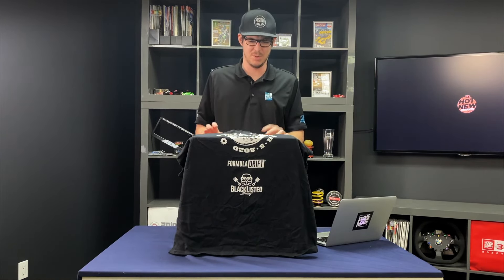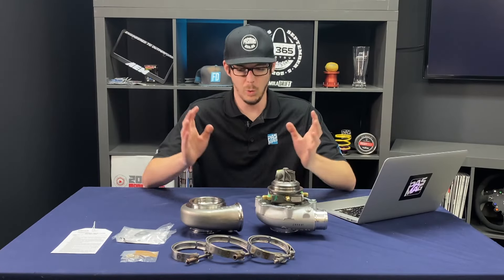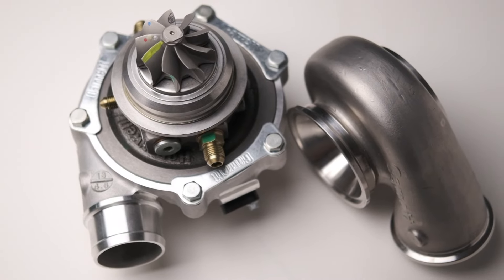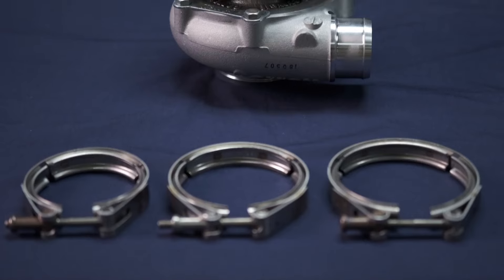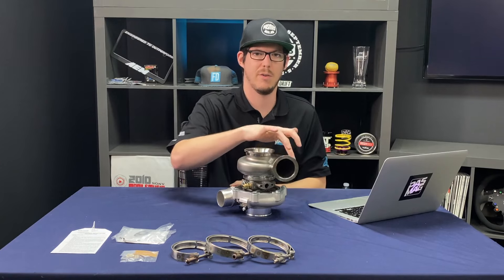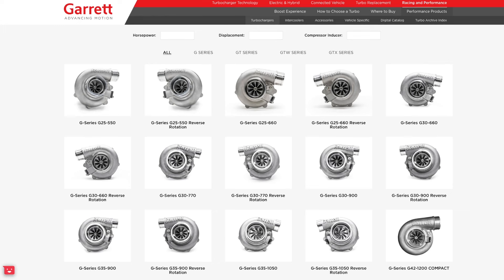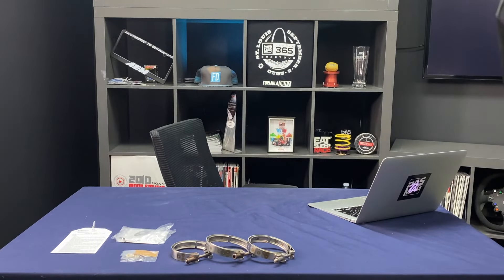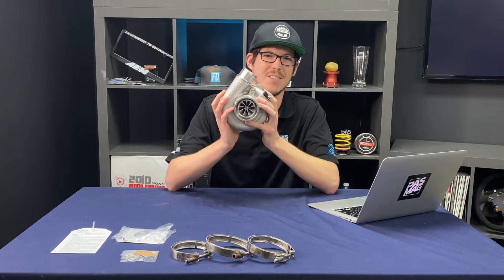Garrett Advancing Motion G25-550 Turbo Unboxed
We dive into a care package Garrett Advancing Motion sent us. And inside, we find a few boxes that include a Garrett Performance Turbo G-Series G25-550 turbocharger with 0.72 A/R and no internal wastegate. This turbo would end up on Gordon's S13 240sx build to make some great power with the SR20!

00:00 Introduction
00:56 Everything unboxed and on the table
01:48 New Turbine Design
02:18 Rough Assembly